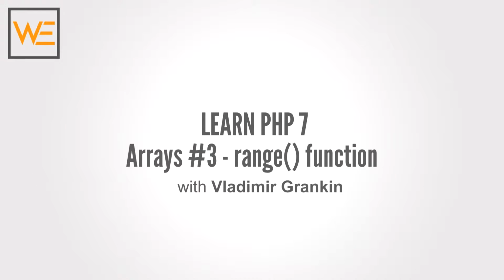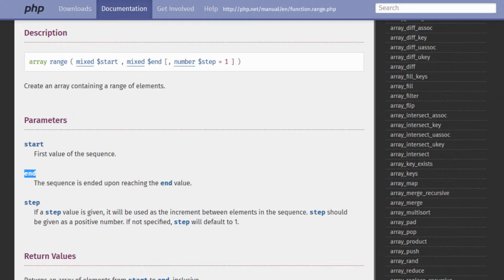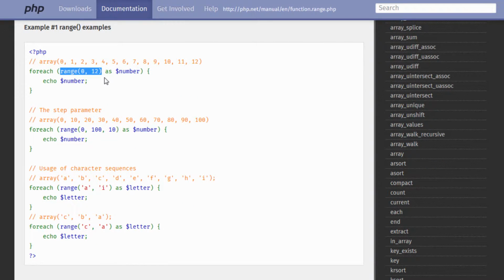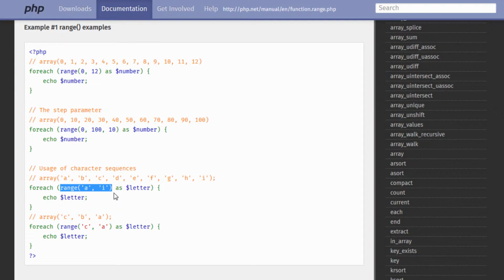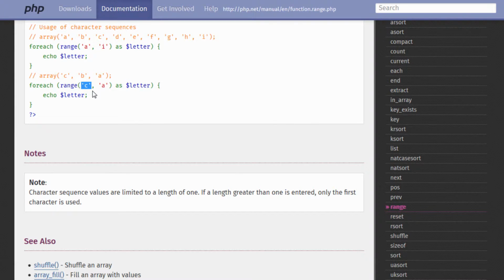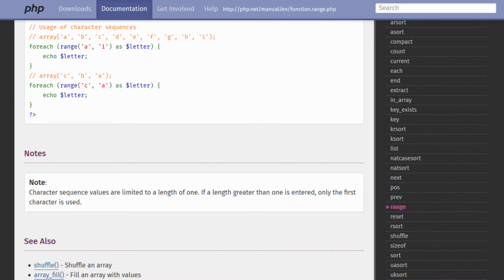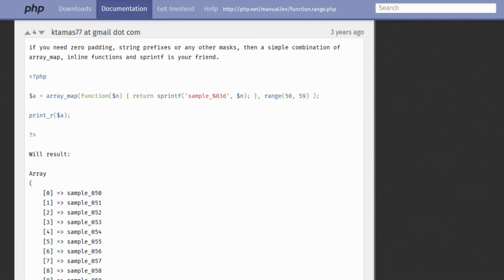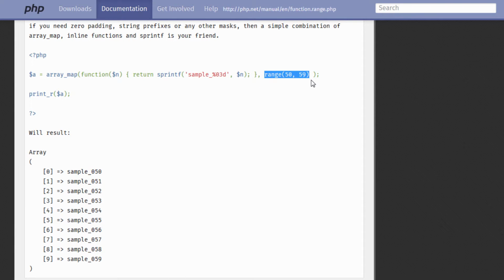Learn PHP 7 - Arrays #3 - range function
In this video you will learn how to use range() function in PHP 7. Specifically we cover:
 - parameters of range() function
 - php.net documentation of this function
 - range() function examples in PHP 7